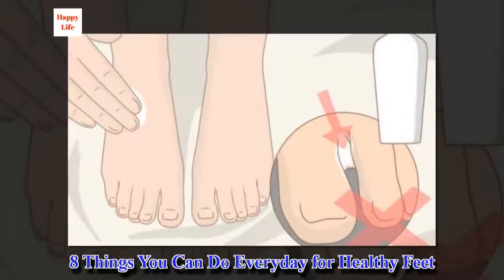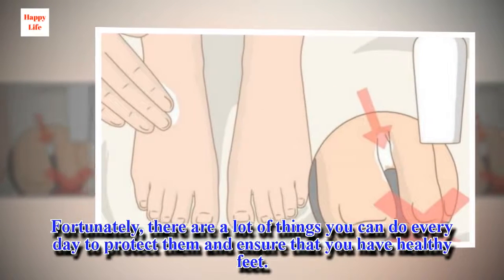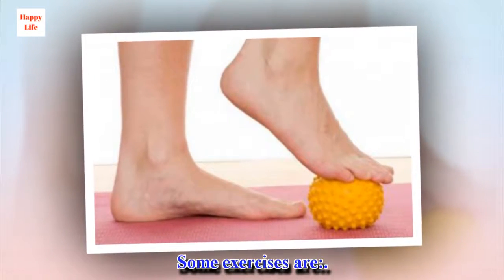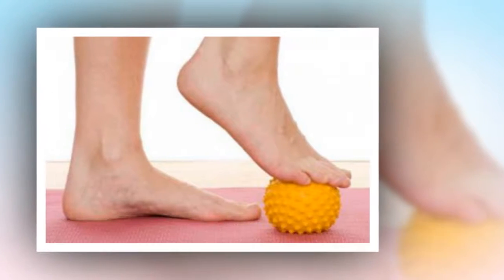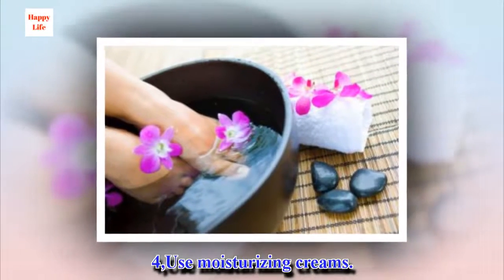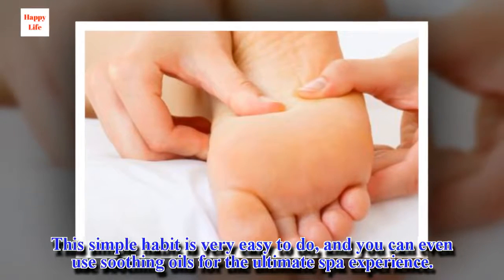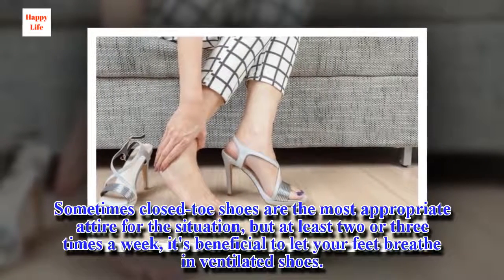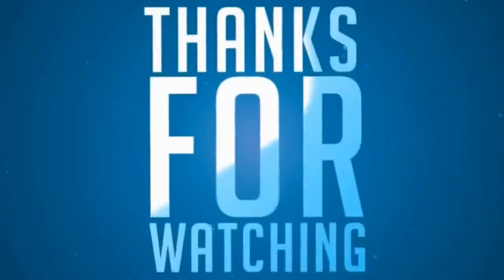8 Things You Can Do Everyday for Healthy Feet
There are many things you can do for healthy feet besides keeping them moisturized. It's also a good idea to walk barefoot for at least a few minutes a day to stretch the muscles and reduce tension in your feet.